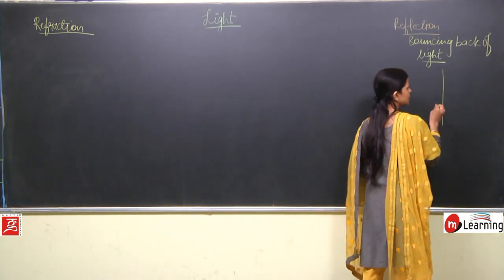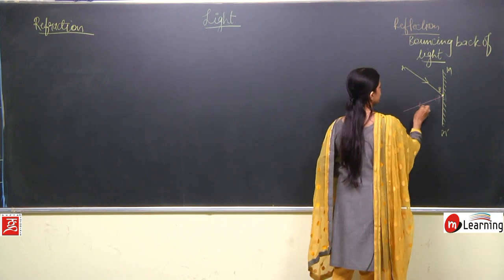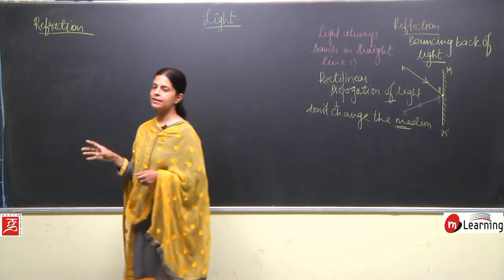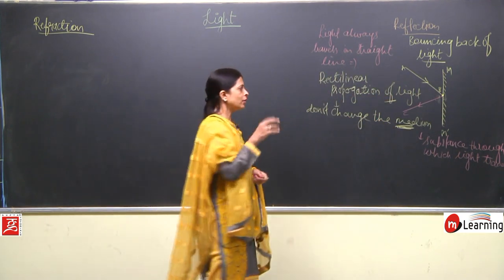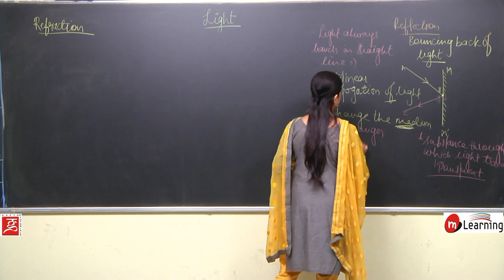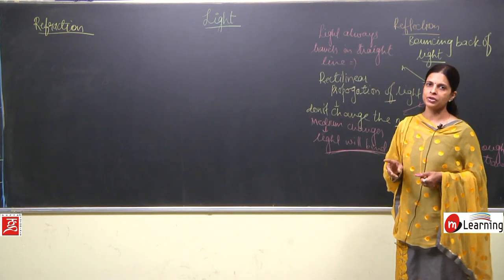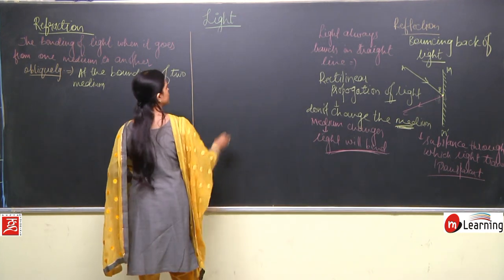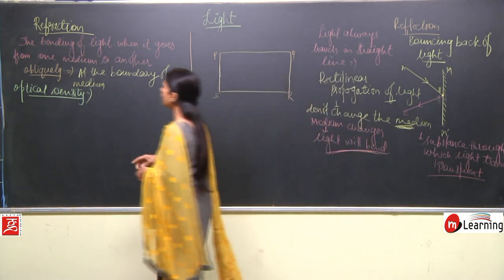Light 11 - Class 8th - CBSE